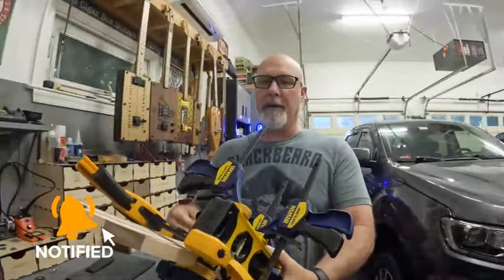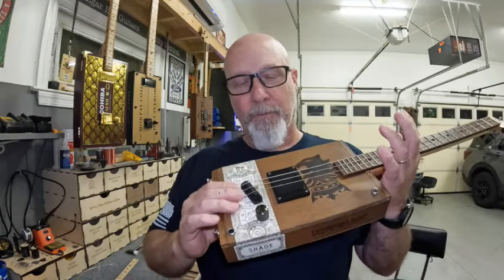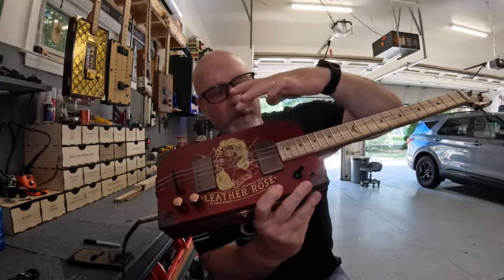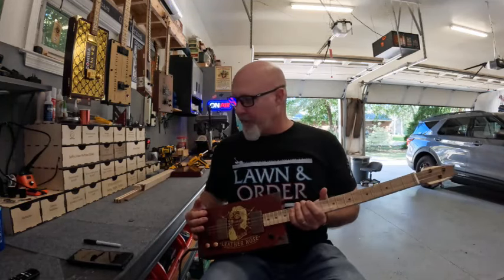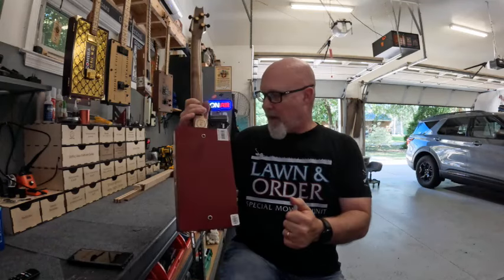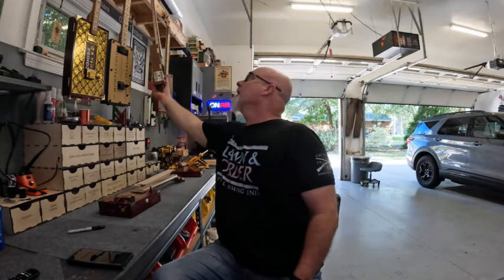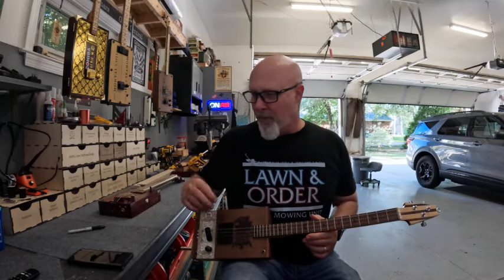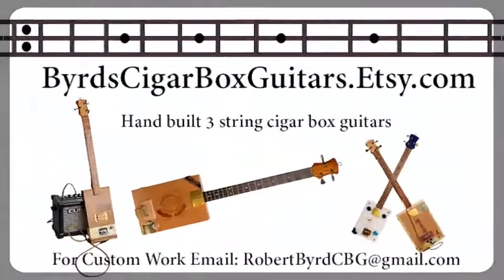Shade and Leather Rose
Two new awesome CBGs...just a quick "ish" video with some sound samples.  Thanks for checking out this video and don't forget to check my etsy site.
ByrdsCigarBoxGuitars.Etsy.com